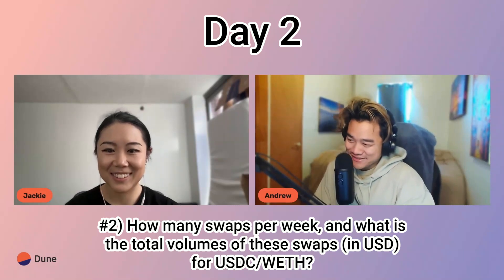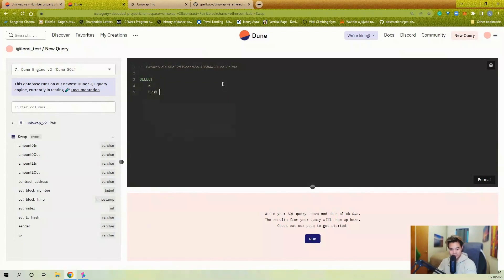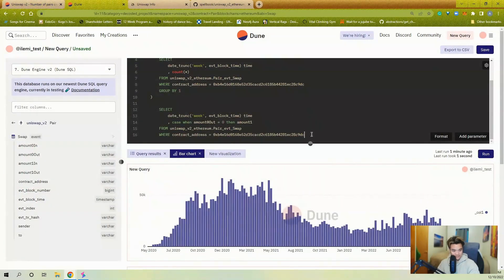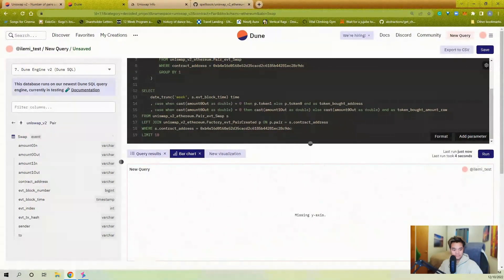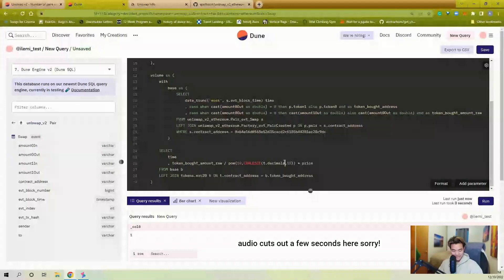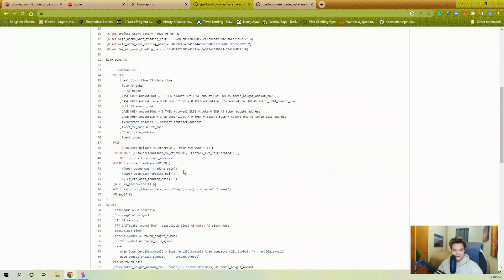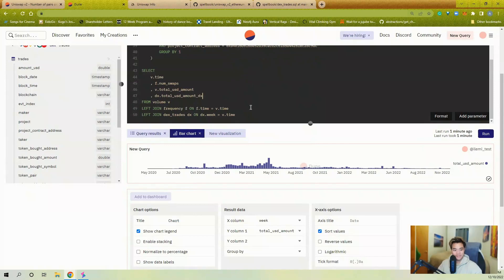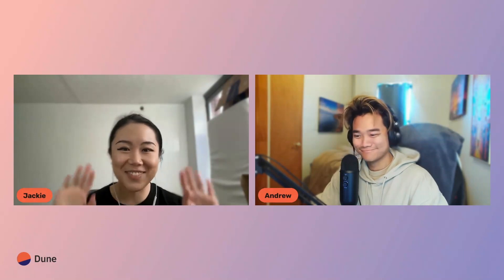Day 2: How to find total volume and frequency of swaps for Uniswap v2 Pair (USDC/WETH)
Make sure to follow the teachers on Twitter (Andrew @andrewhong5297 and Jackie @agaperste)

00:00 - 00:18 Question introduction
00:18 - 01:34 Query logical overview
01:34 - 17:04 Query walkthrough
17:04 - 17:16 Bonus challenge
17:16 - 17:35 Tomorrow's question